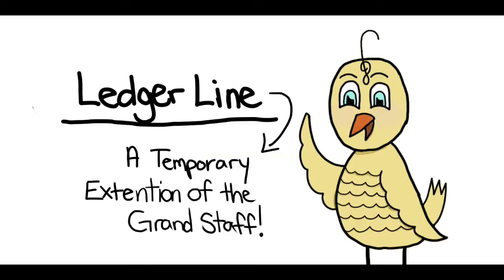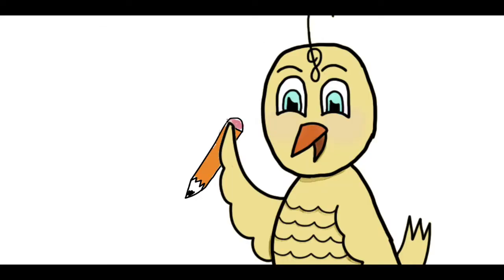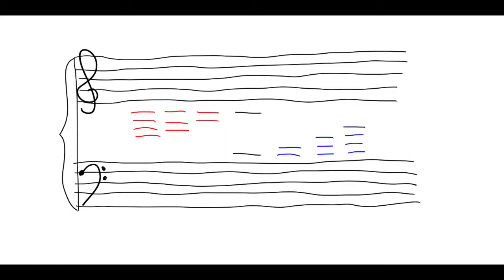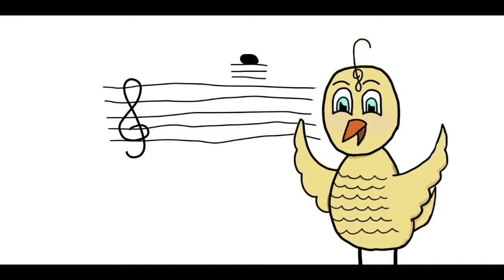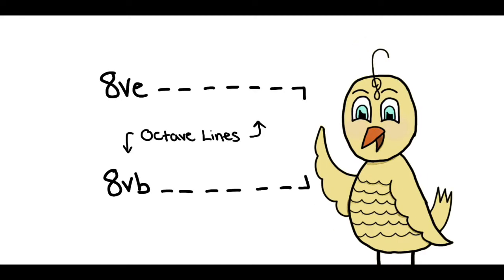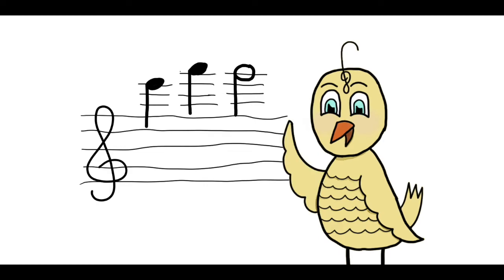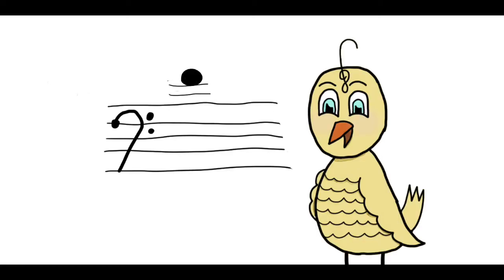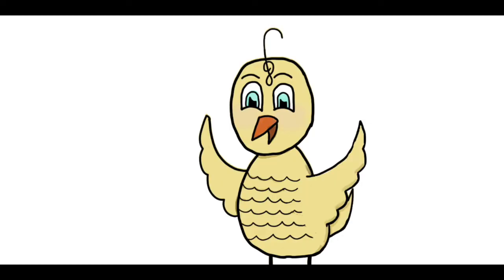What are Ledger Lines and Octave Lines??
Want to learn the complete basics of music theory? This video is the best place to start for the core knowledge that you will eventually build on by watching my videos! My goal is to explain these concepts thoroughly so it can be applied to your real life musical experiences!!

Ledger Lines and Octave Lines are very common and you will see them in sheet music A LOT, so knowing how to identify them is a really big accomplishment!!

If you have any questions or comments, leave them in the comments for me to answer!

Written by Melodicle The Song Bird
Editing by Melodicle The Song Bird

MELODICLE - MUSIC MADE EASY!